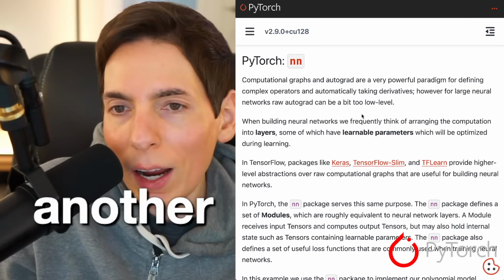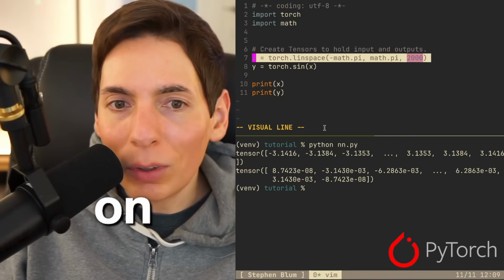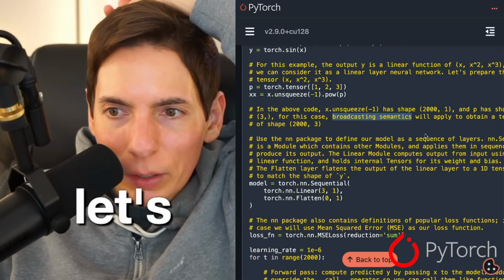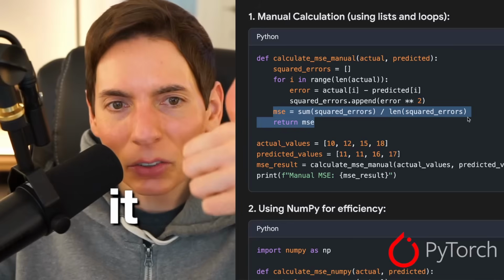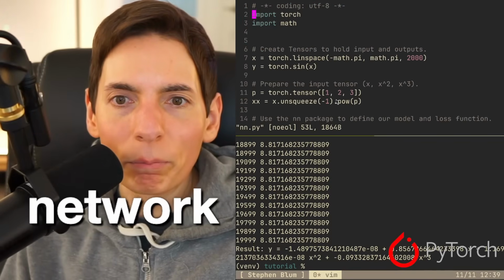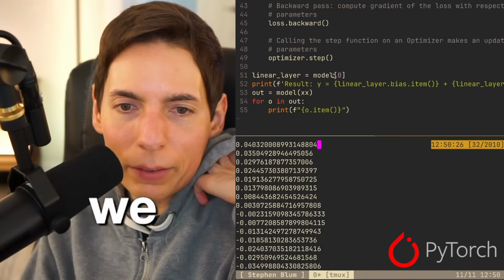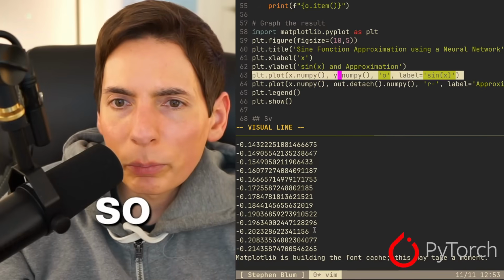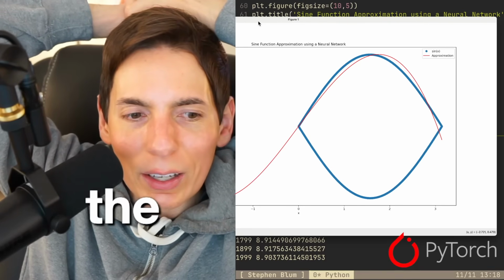Pytorch Sin Wave nn Module Drawing Circular Shape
Basically, when you train a neural network, you use the chain rule over and over, working backwards through the network. This is how you get the gradients, which are just the differences you need to adjust for each layer. Each layer in your network is a two-dimensional matrix, and when you compute the loss, you use that result to make another array called the gradient.

The gradient tells you how to tweak the model’s weights. You multiply the gradient by the learning rate, then use that to adjust your weights. Over time, this helps your network learn.

Today, we are building a neural network in PyTorch. PyTorch uses computational graphs and the autograd function, which automatically takes care of derivatives, but it can be a little low level for big networks with lots of layers. That’s why we use the nn package in PyTorch, which is like what you see in Keras or TensorFlow.

The nn package makes your network out of modules, with each module kind of like a layer. Input tensors are arrays with any number of dimensions, and you pass them through the network. In our example, we’re using the nn package to make a simple network that learns a sine wave, which is kind of like drawing a circle.

The X values run from negative pi to positive pi, and Y is just the sine of X. We make tensors for that data, and after unsqueezing and broadcasting, we end up with a 2000 by three matrix, think of it as 2000 samples with three features. We set up a model using nn.Sequential, with a linear layer and then a flatten layer at the end to squash the outputs into one dimension.

For our loss, we use mean squared error, which just means for each answer, you take the real value and the predicted value, subtract them to get the error, square that error, then average all the squared errors. The squares mean that if the model makes a big mistake, it gets punished more. At first, we update the weights manually, but normally, you let the optimizer handle it, which is the real power of frameworks like PyTorch.

Instead of moving the weights yourself, you use optimizers, like Adam or SGD, which do the update for you. Usually, neural networks are trained in smaller batches, but in this code we use all 2000 samples at once just to keep things simple. By the end, the network learns to predict the sine wave, which is basically one side of a circle.

If you plot it with matplotlib, you can see that the model gets pretty close. To actually draw a full circle, you’d need to use both sine and cosine functions, but this is a good start.